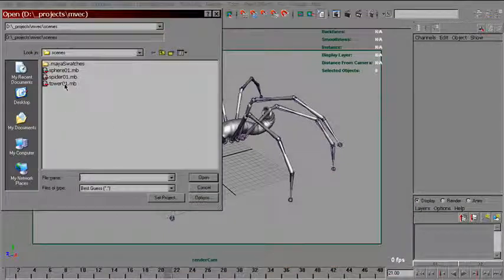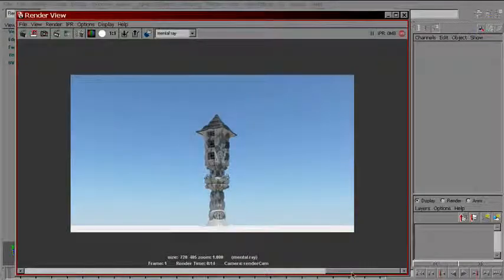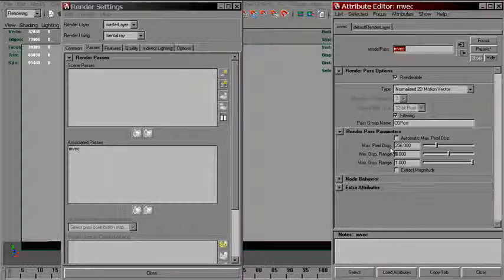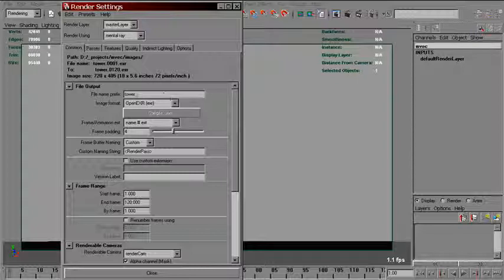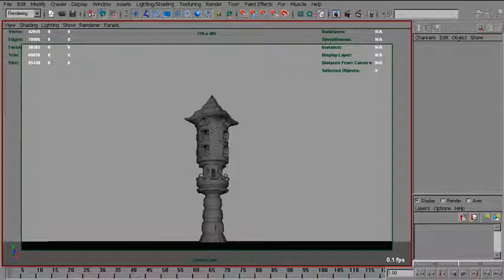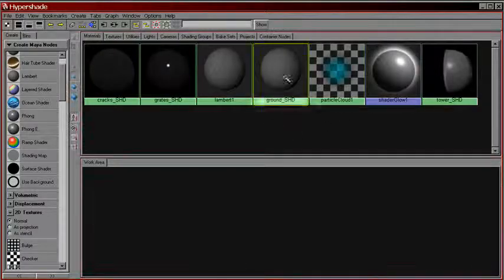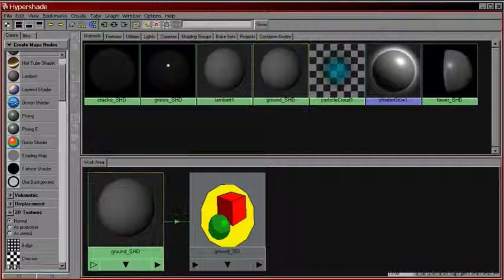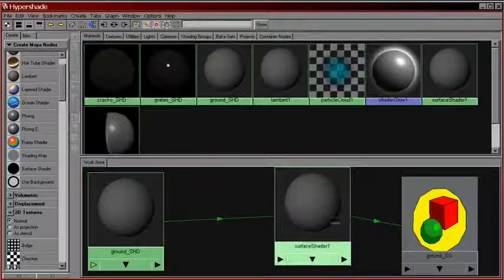Rendering Motion Vectors out of Maya - Part 4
In part 4 of this Maya tutorial series, Arkadiy Demchenko shows another example scene with a tower blowing up into pieces. Only Maya 2009+ passes system is used in this example.